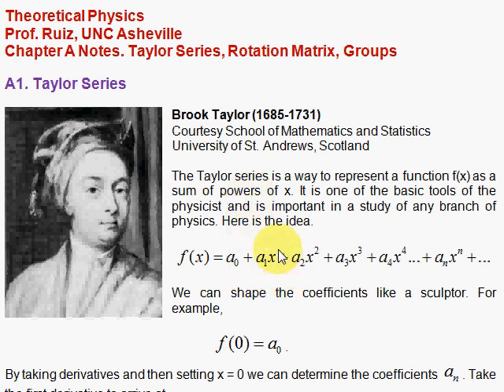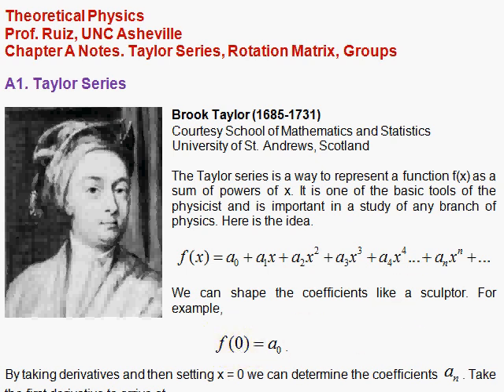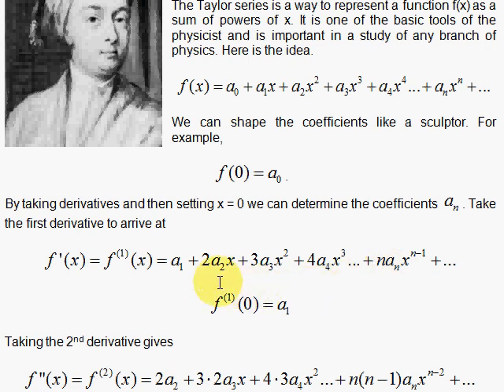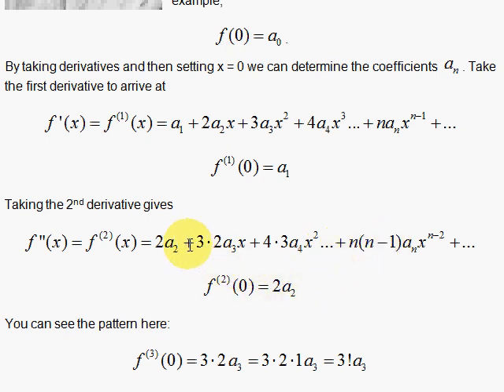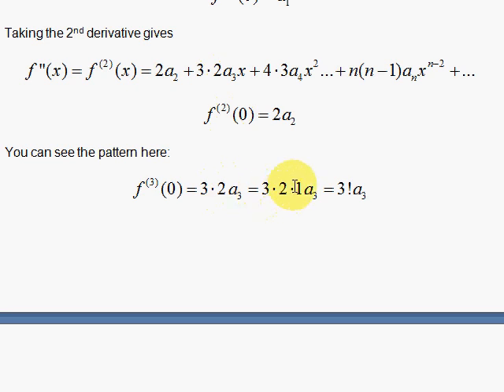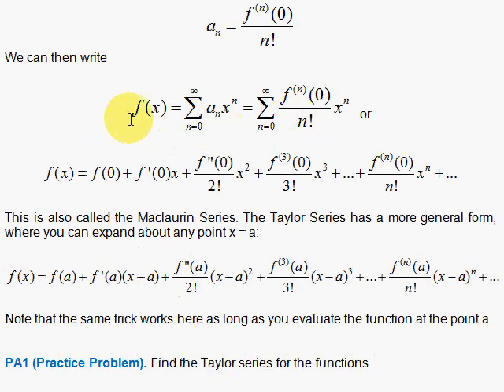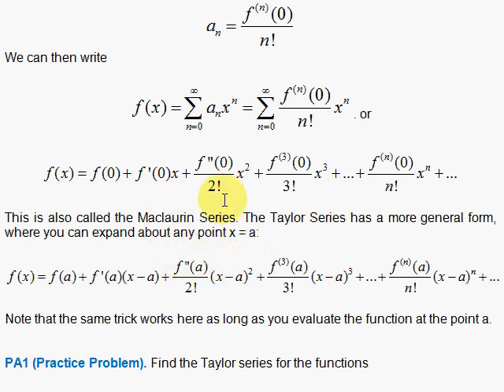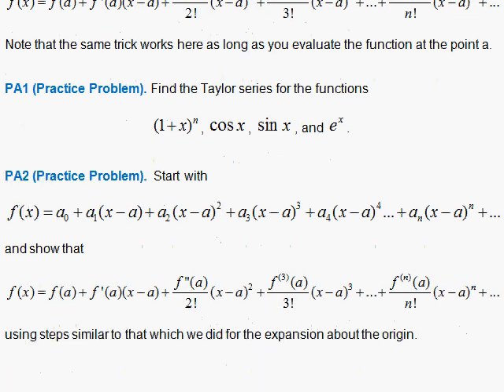A1. Taylor Series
A short review of the Taylor Series.